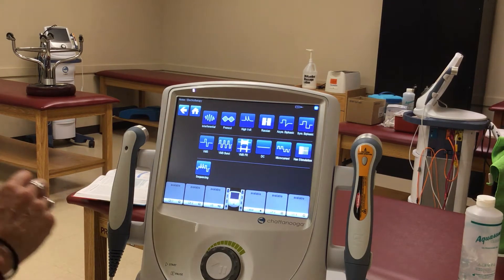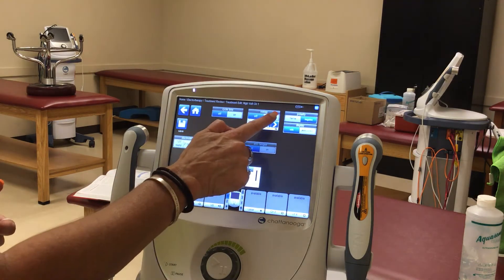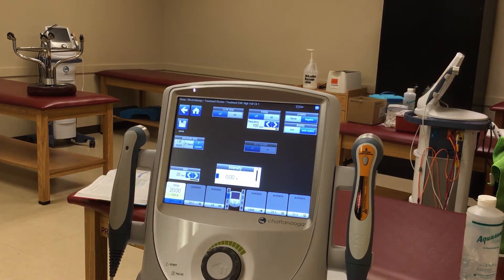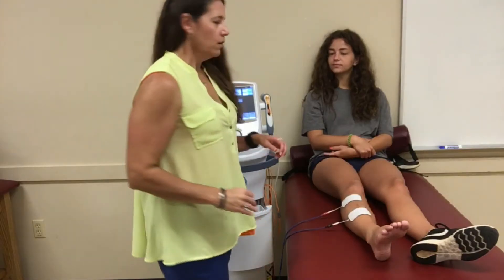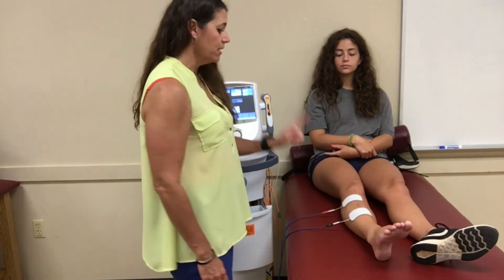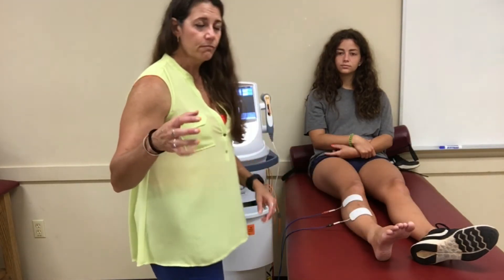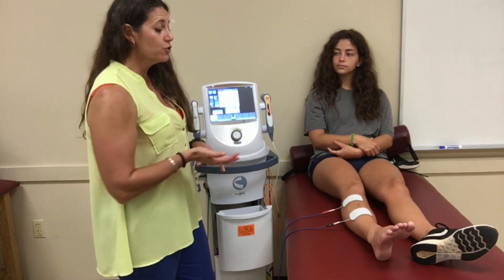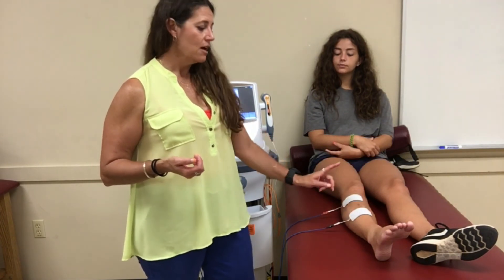High-Volt Pulsed-Current (HVPC) Instructional Video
In this video I describe and demonstrate how to perform a HVPC for wound care, but I also briefly speak about how it can be used to treat chronic edema.